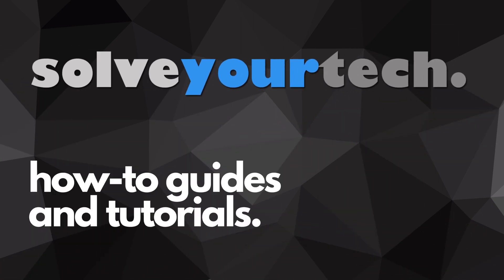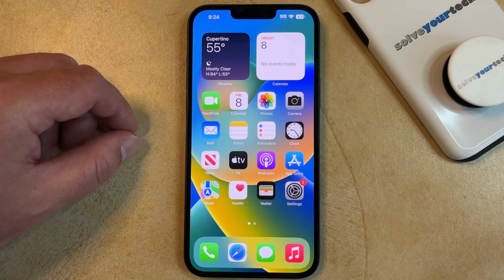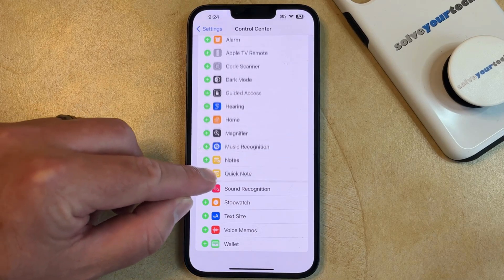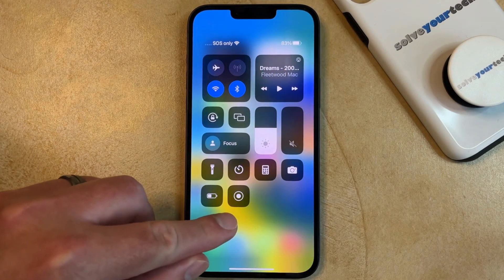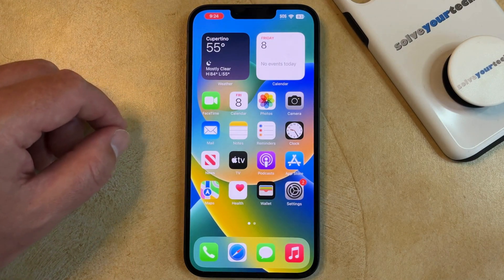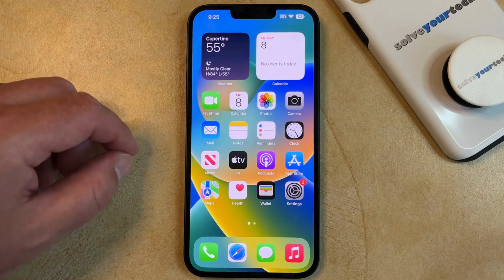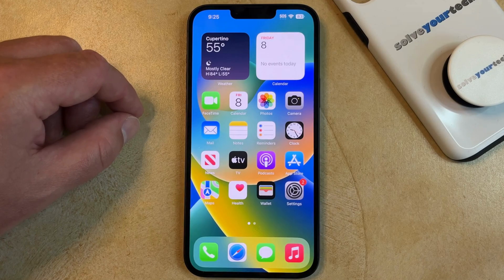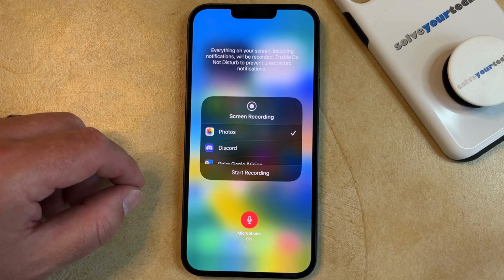How to Screen Record on iPhone: Quick Guide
This video will show you how to screen record on iPhone. Once you have completed these steps, you will have added a button to the Control Center that you can use to start a screen recording.

To add the Screen Recording button to the Control Center, you need to complete the following steps:

1. Open Settings.
2. Select Control Center.
3. Tap the green + to the left of Screen Recording.

You can then use the following steps to start the iPhone screen recording:

1. Swipe down from the top-right corner of the screen.
2. Tap the Screen Recording button to begin the recording.
3. Tap the clock at the top-left of the screen to stop the recording when you are finished.
4. Touch the Stop button.

The recorded video can be found in the Screen Recordings album in the Photos app.

If you would like to include audio in your screen recording, then you can go back to the Control Center, but this time you need to tap and hold on the Scren Recording button. You can then tap the Microphone button to turn it on.

Note that if your iPhone has a Home button, then you will open the Control Center by swiping up from the bottom of the screen instead.

The steps in this guide were performed on an iPhone 14 in the iOS 16.6 operating system, but work on many other iPhone models as well, such as the iPhone 11, iPhone 12, iPhone 13, and iPhone 15. These steps still work in iOS 17 as well.

00:00 Introduction
00:14 How to Screen Record iPhone
01:57 Outro

Related Questions and Issues This Video Can Help With:

- How to Screen Record iPhone Plus
- How to Screen Record iPhone Mini
- How to Screen Record iPhone Pro
- How to Screen Record iPhone Pro Max